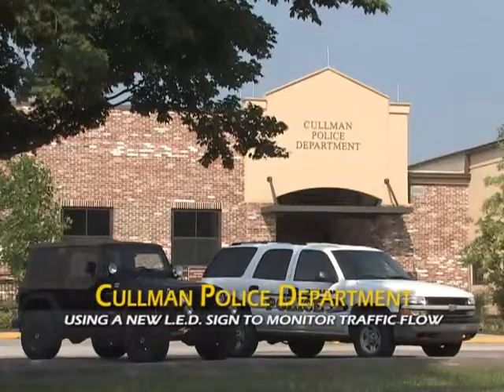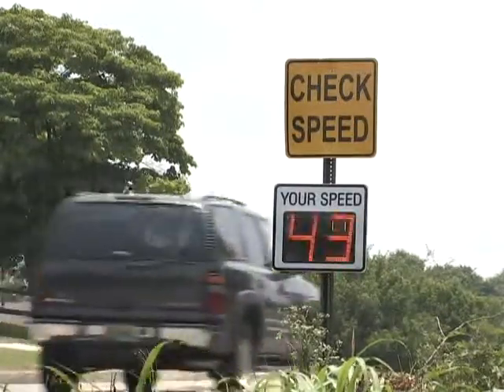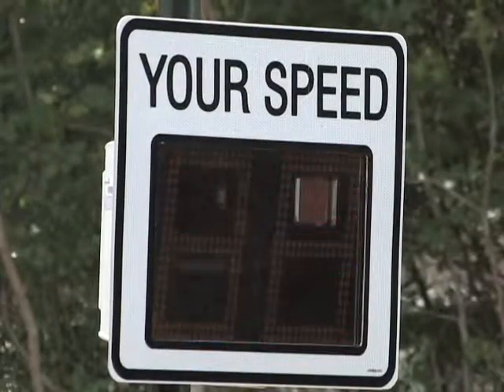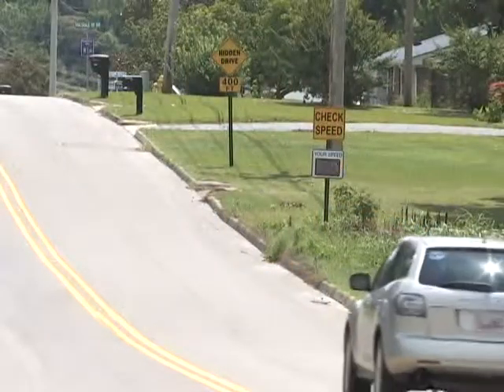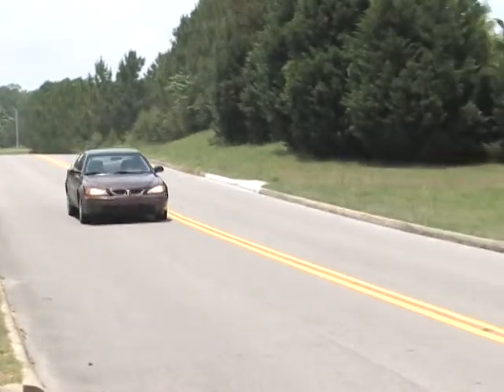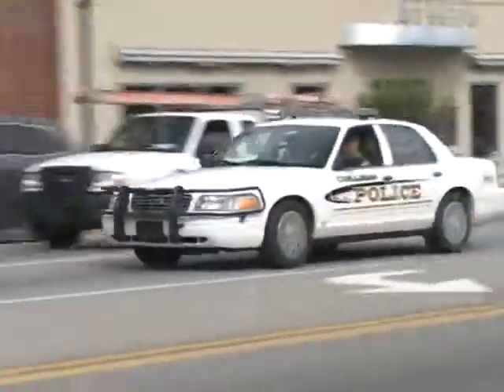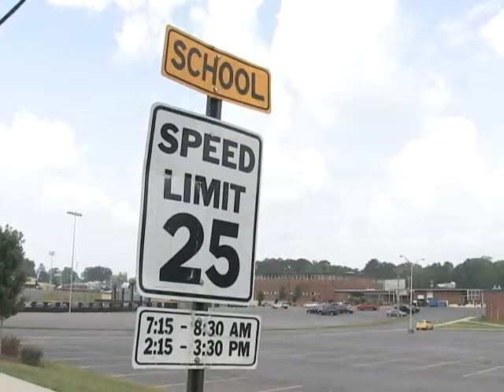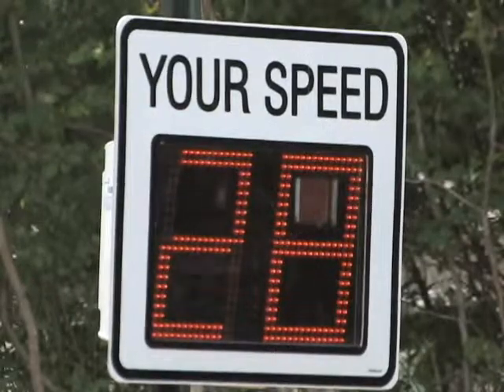Cullman Police Traffic LED Light/Sign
The Cullman Police Department is using a new LED light/sign to monitor traffic flow on Swafford Road and to deter speeding.